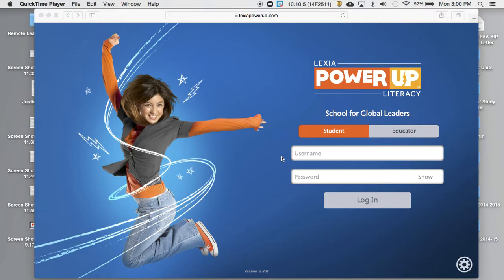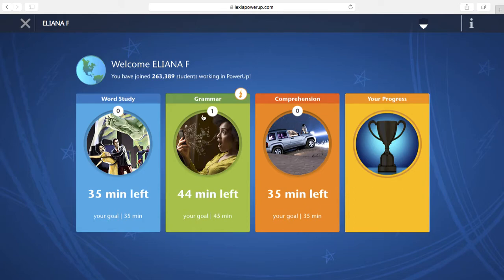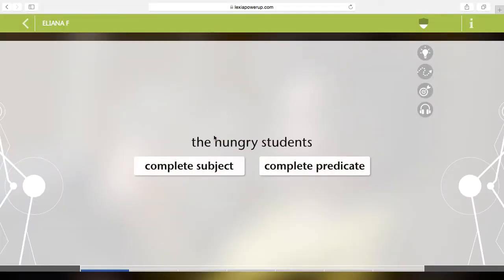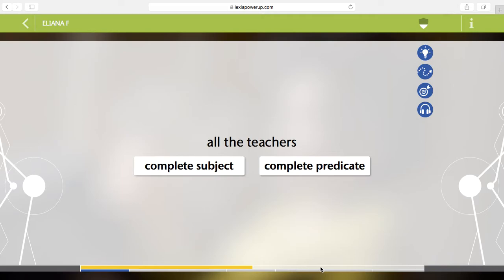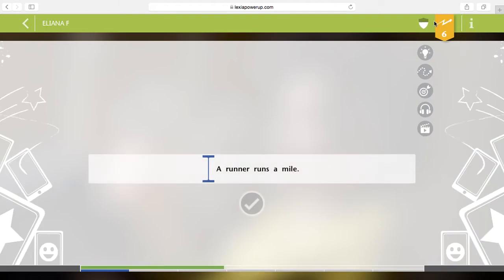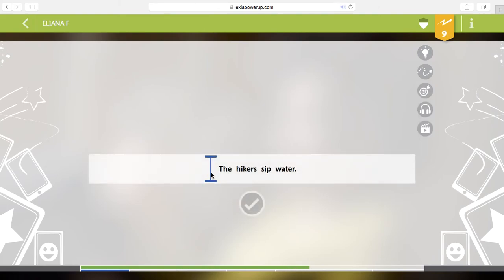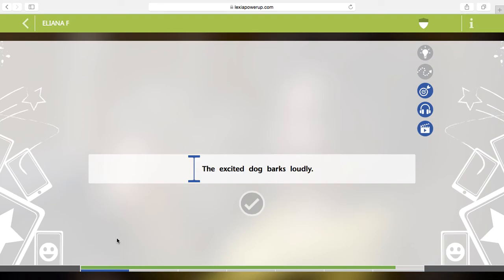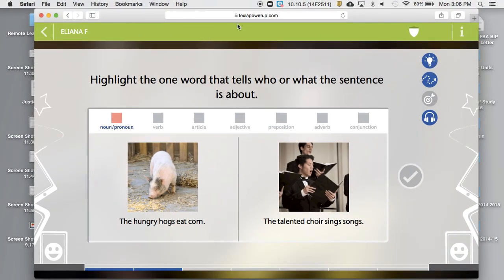Lexia Log in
How to log in an navigate in PowerUp.